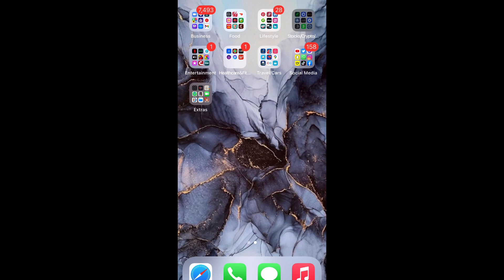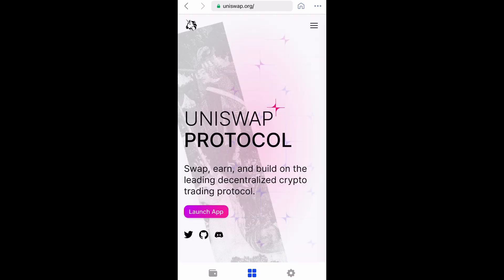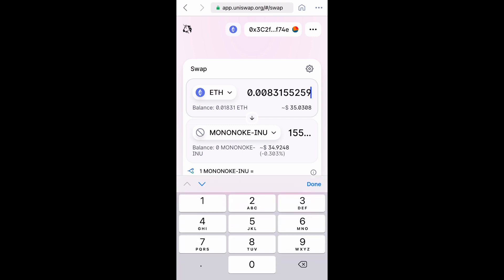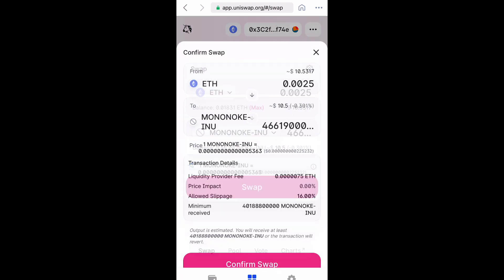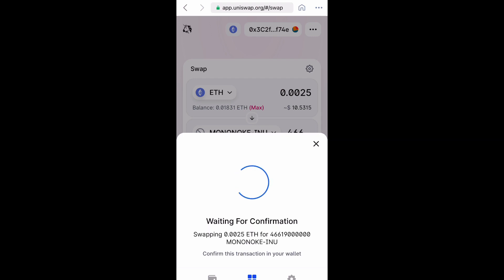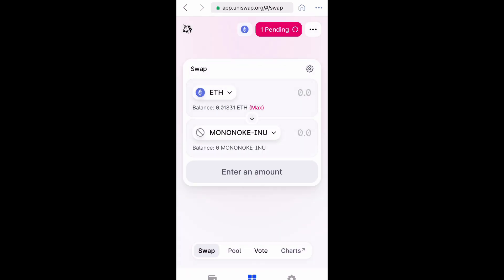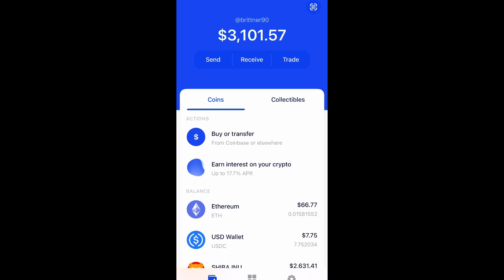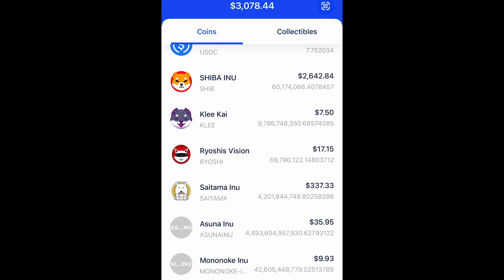How To Buy MONONOKE Inu On Coinbase Wallet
How To Buy Mononoke Inu On Uniswap through Coinbase Wallet